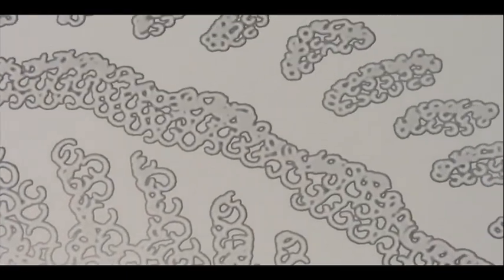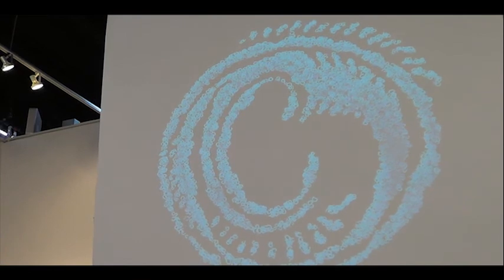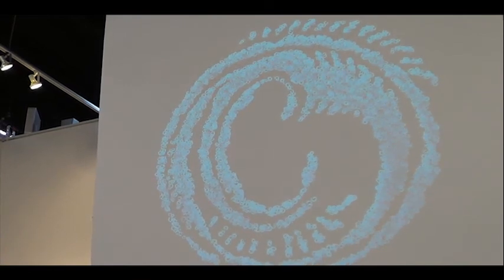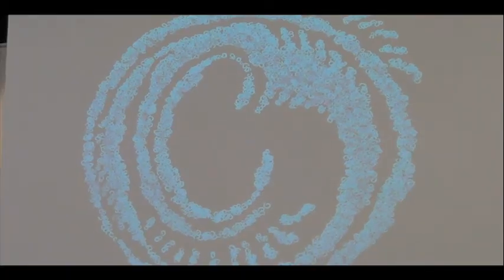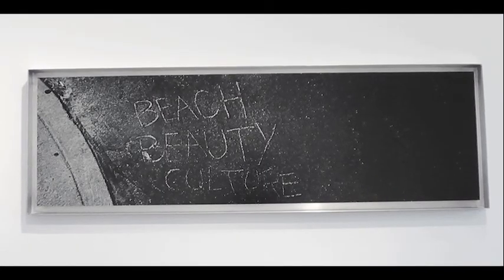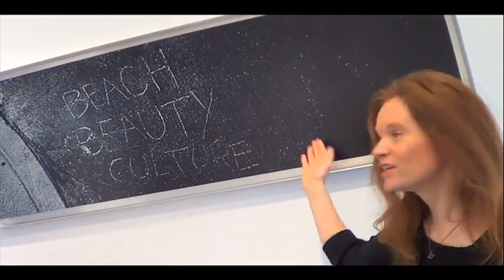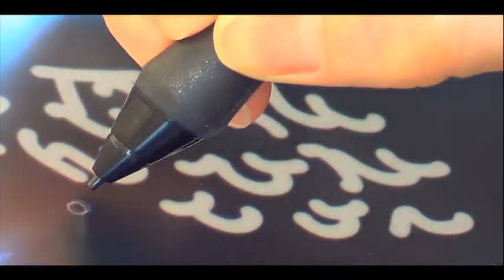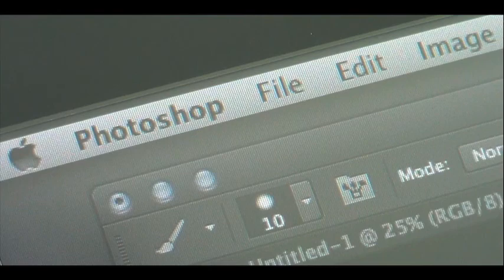Cira Crowell: In Light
Lumenographer Cira Crowell presents a dazzling array of her work at Santa Monica's Robert Berman Gallery.  d: Steve Cioffi.